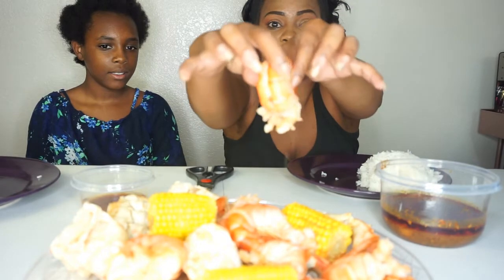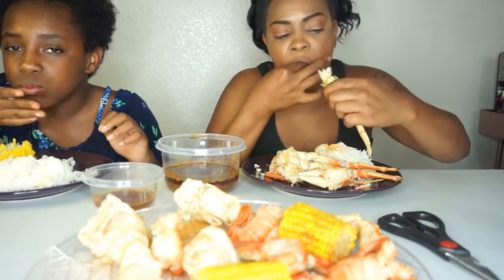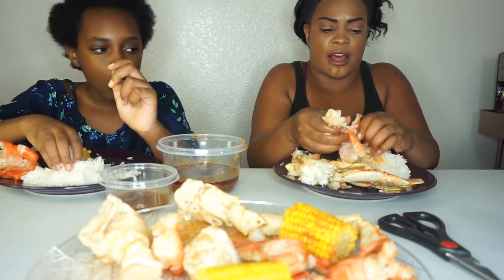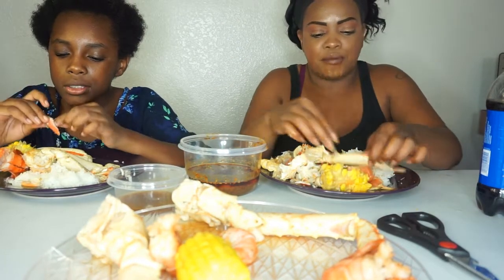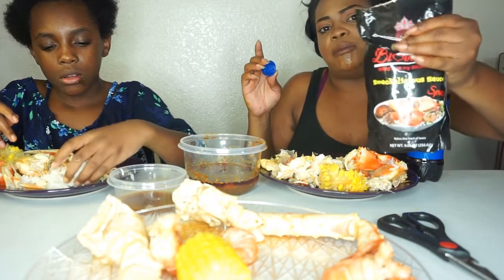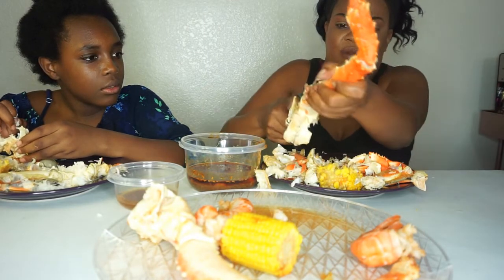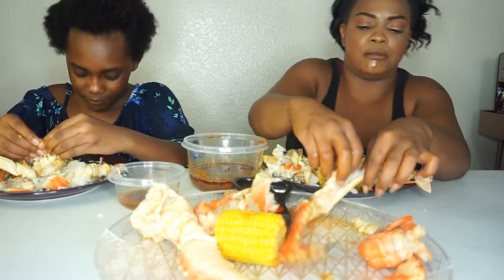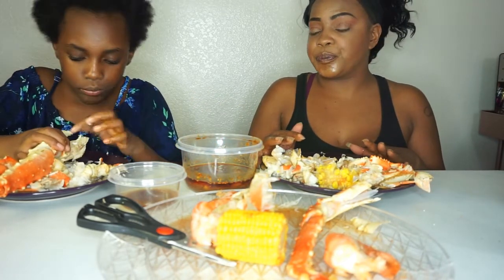Bloves Smackalicious Sauce Review Seafood Boil Mukbang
Hello my Beauties. Its Mukbang Monday's and my daughter and I are trying out Bloves Smackalicious Sauce that she sales on amazon. I hope you enjoy this video.

WANT TO SEND ME STUFF:
Shantelle Lace